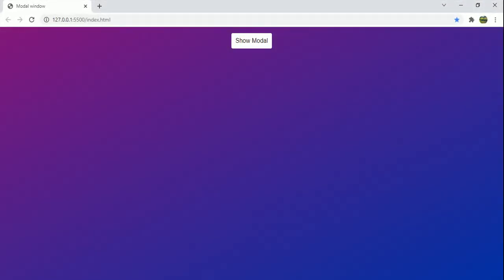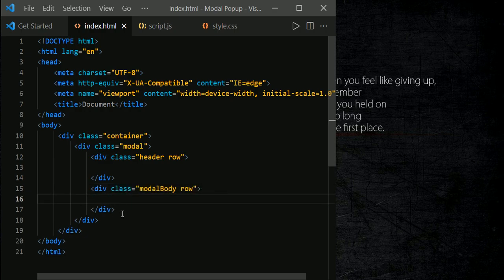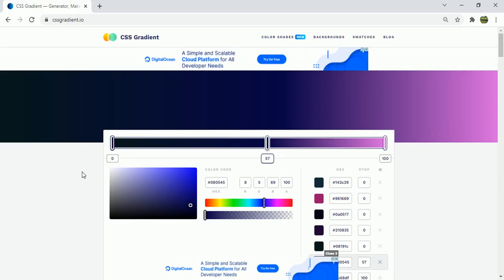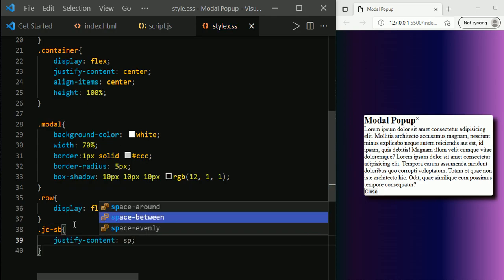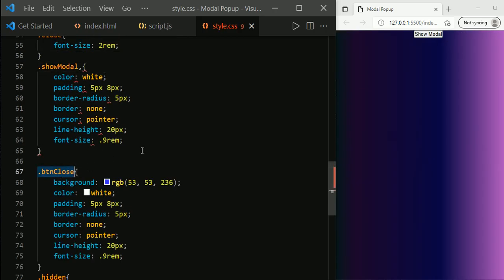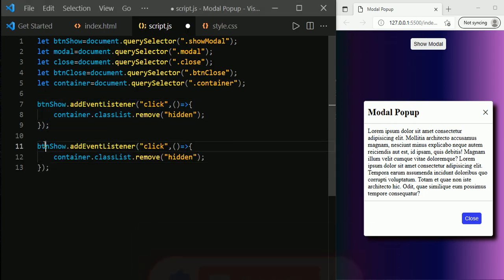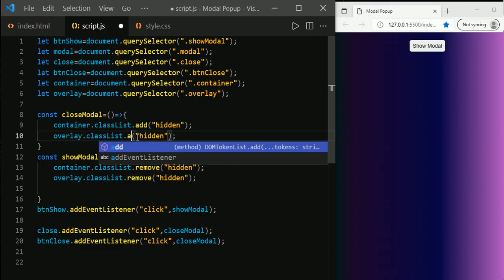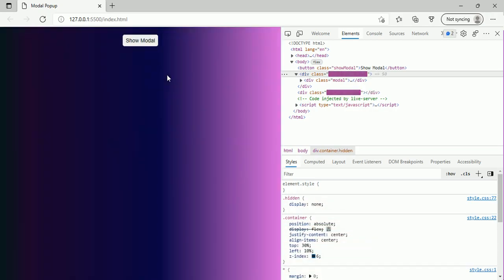How to create a Modal Popup using HTML CSS and JavaScript | Modal Popup Tutorial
A Modal Popup window is a child window that requires users to interact with it before they can return to operating the parent application.
This video walk through you step by step about how Create a Modal Popup using HTML, CSS and JavaScript.

As part of this video, we are gonna learn about
* Create Markup using HTML
* Style popup using CSS
* Add Dynamic behaviour using JavaScript.

Timeline :
00:38 Create Markup using HTML
04:03 Style Modal Popup using CSS
11:50 JavaScript Starts
16:13 Adding Blur effect

Learn HTML5,  CSS3 and Javascript from basics to advanced

Java script interview questions and answers  series